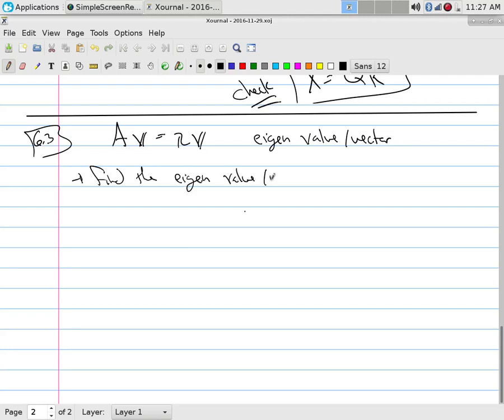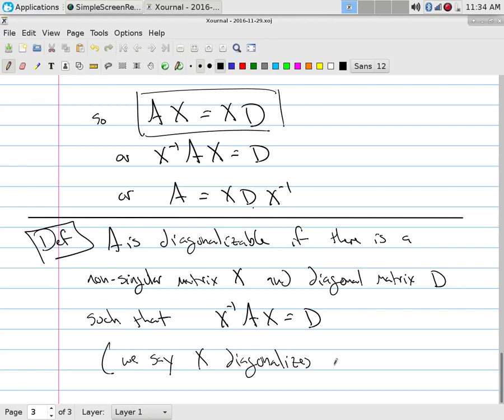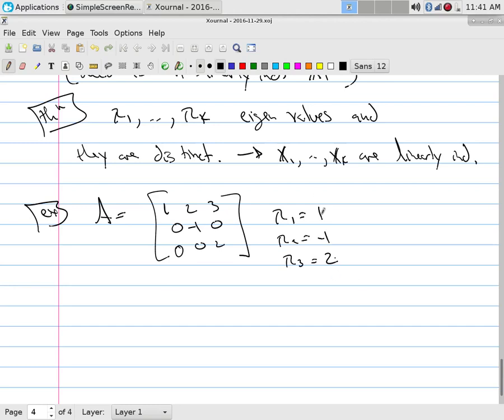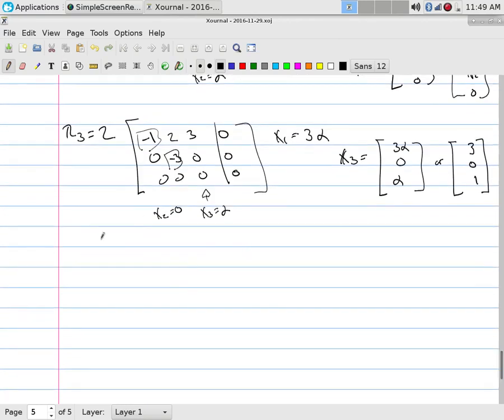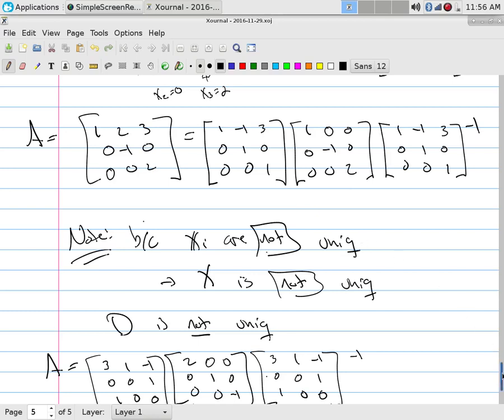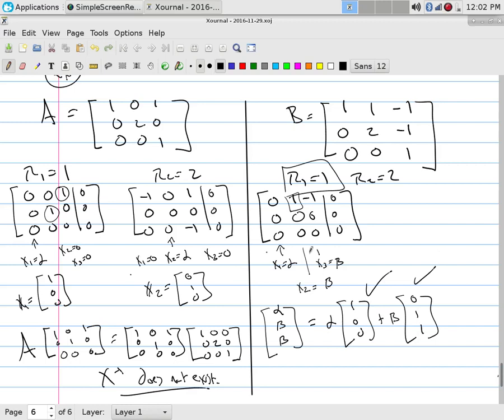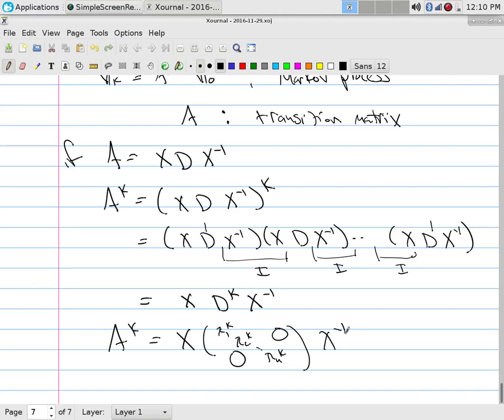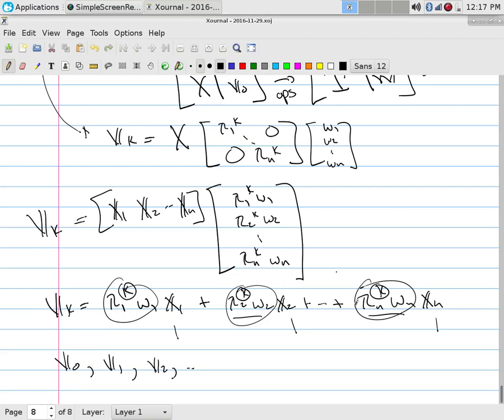Diagonalization (part1) - Section 6.3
First Lecture on Diagonalization, Section 6.3,  from Linear Algebra (9ed, Leon)